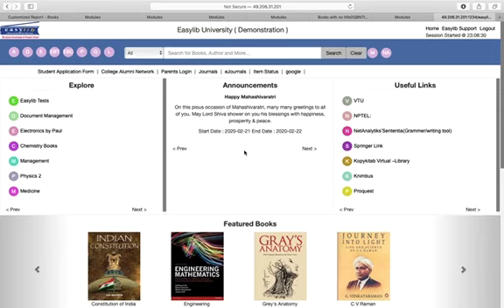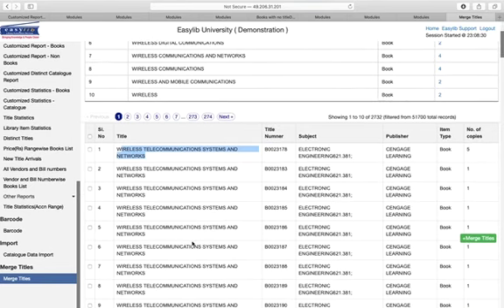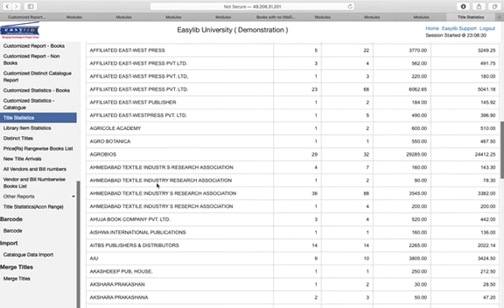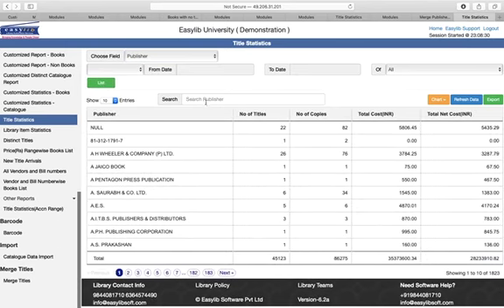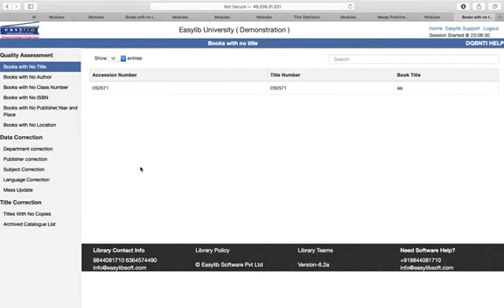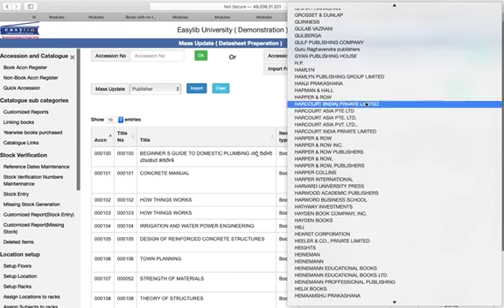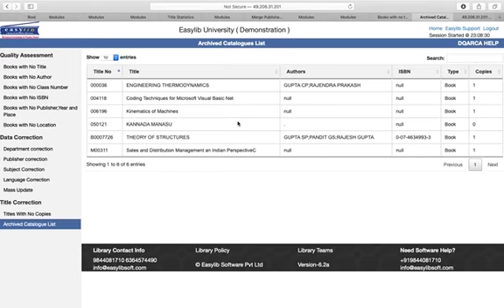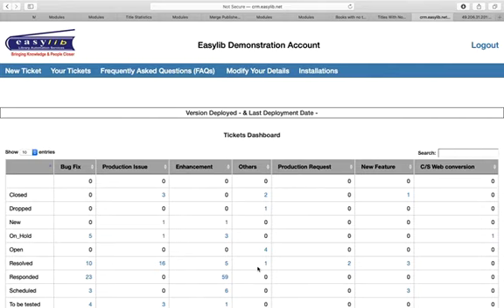Data Quality Improvement Tools in Easylib